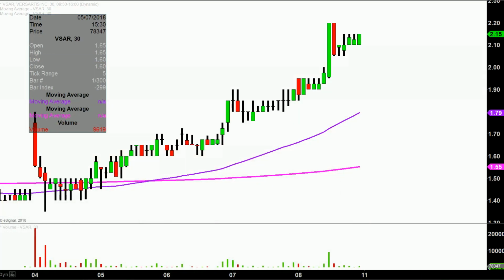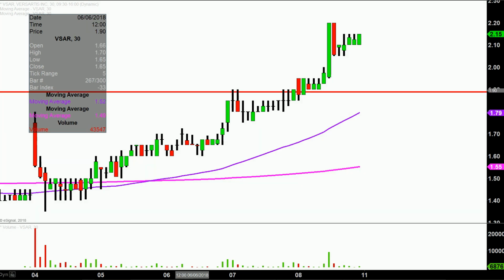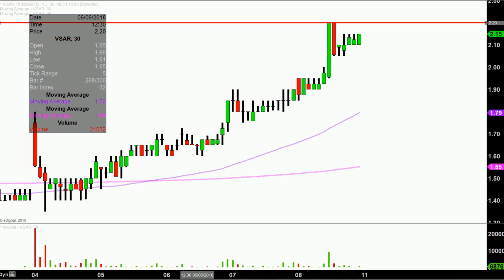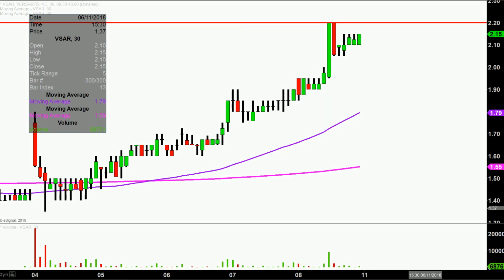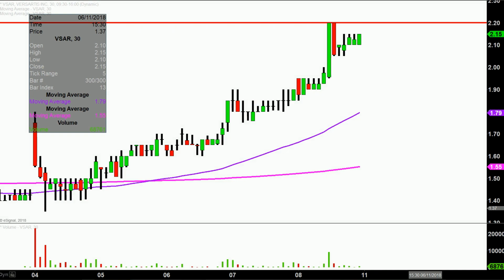Versartis, Inc. - VSAR Stock Chart Technical Analysis for 06-08-18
Learn how to read stock charts and identify technical patterns as ClayTrader does a quick stock chart review on Versartis, Inc. (VSAR).